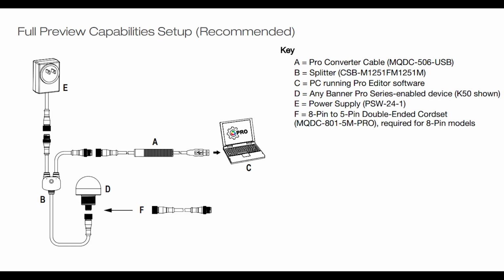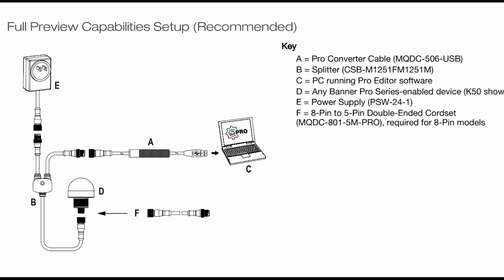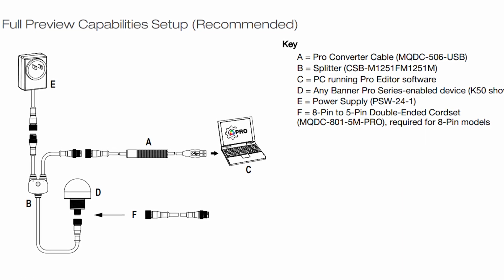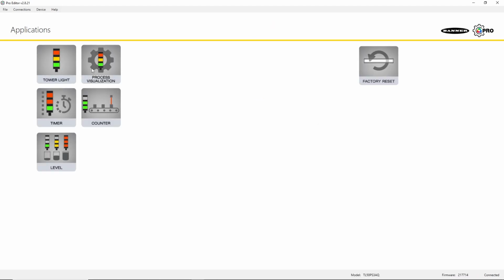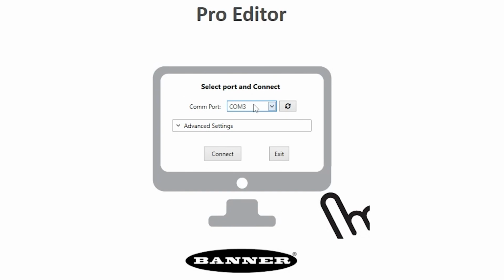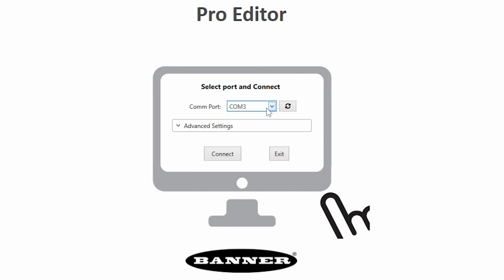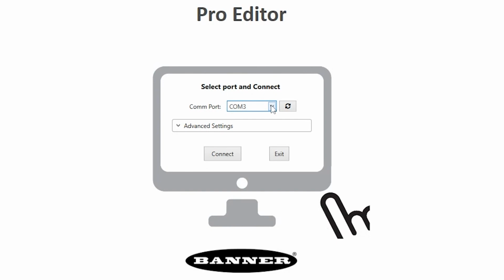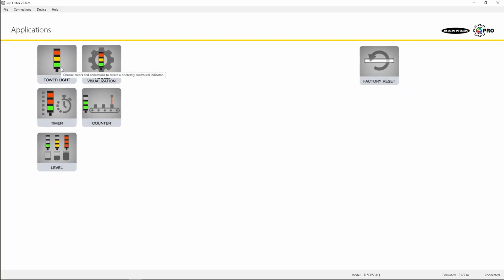Banner Pro Editor Connection Troubleshooting Guide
This video will go over what to do if you are having trouble connecting to the Banner Pro Editor software.